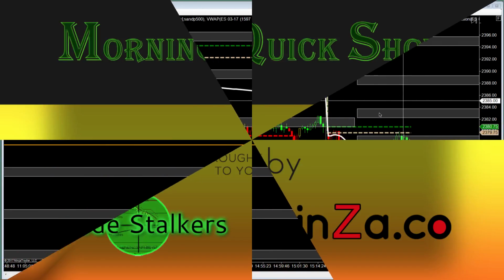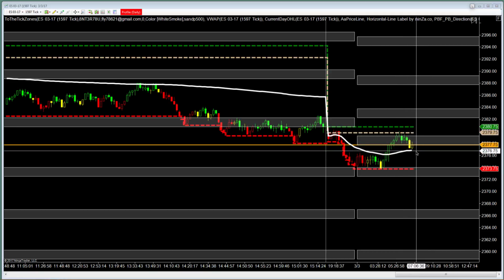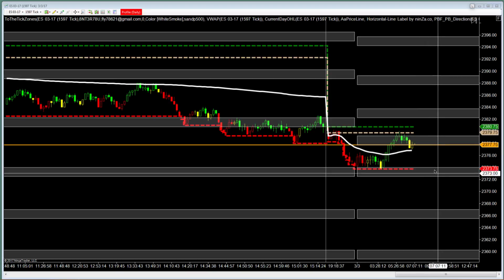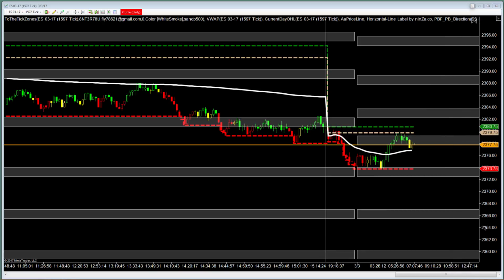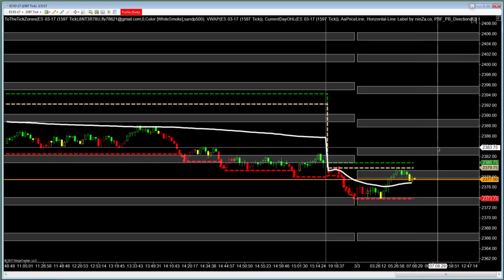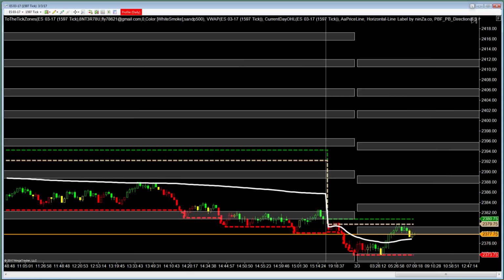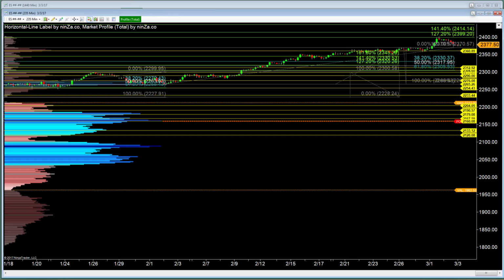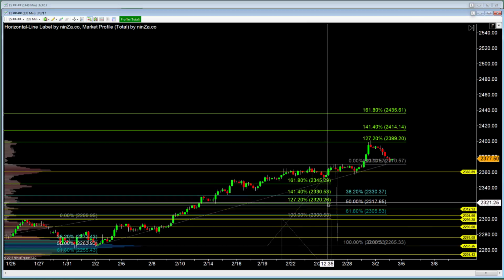Morning Quick Shot 3 MAR 2017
Daily pre-market Emini analysis posted 30 minutes before open. 5 Minute down and dirty daily trade analysis for the ES futures.  Targets to the upside, downside and areas of consolidation. Then a quick look at Market Profile for the big picture.